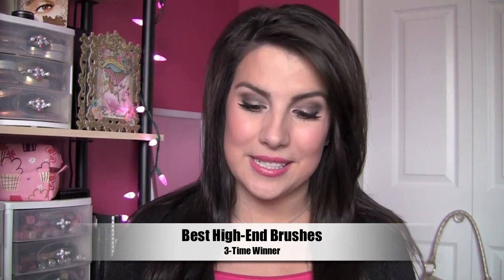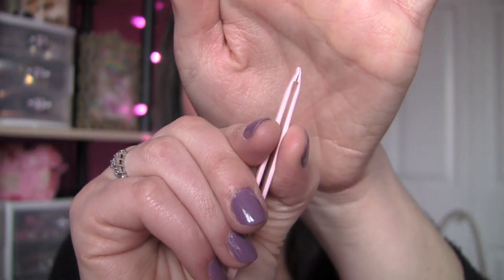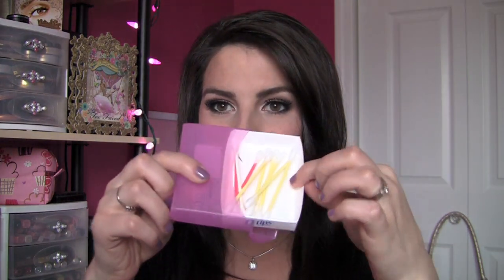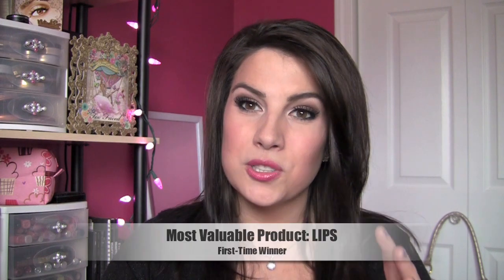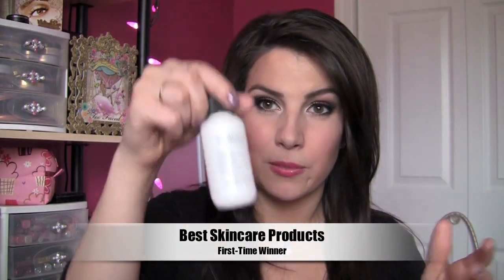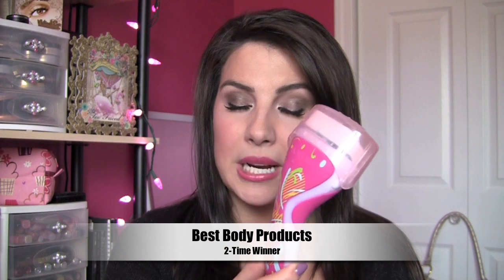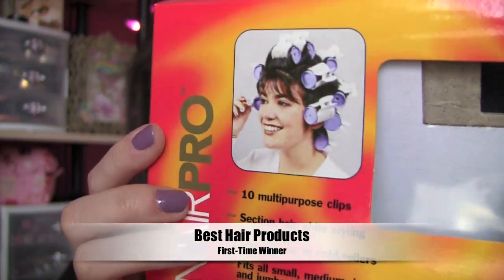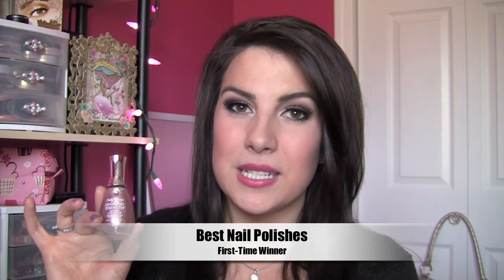Emily Awards 2011: FINALE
Connect with Beauty Broadcast!

My info:
Eyes: Physician's Formula Nude Eyes palette
Lips: Revlon Lip Butter in Sweettart
Shirt: Wet Seal tank top & random black cardigan
Earrings: Claire's
Nails: Wet n Wild Mega Last in Bite the Bullet